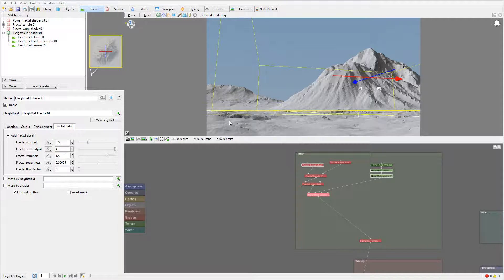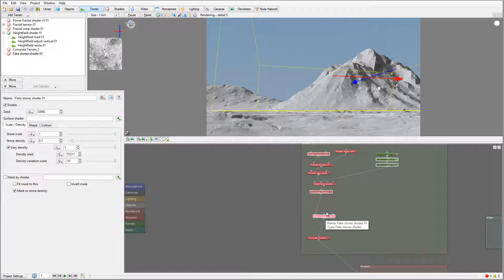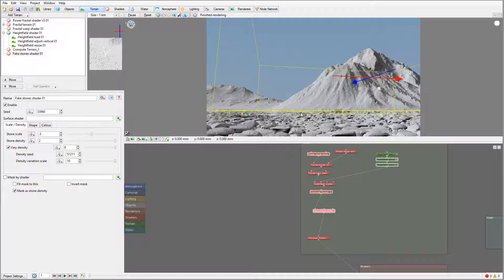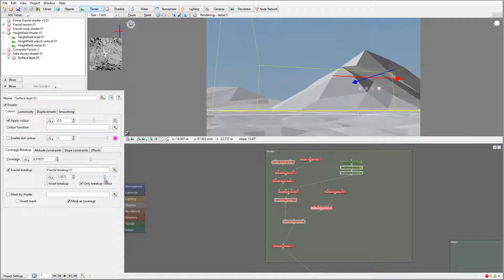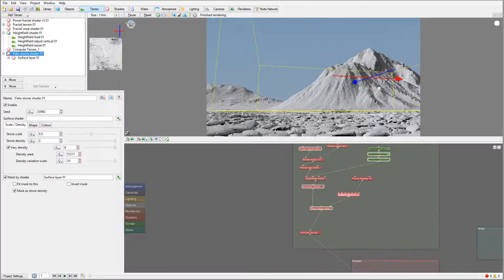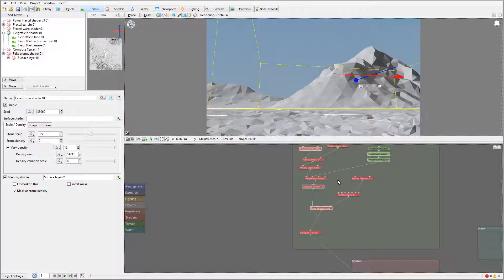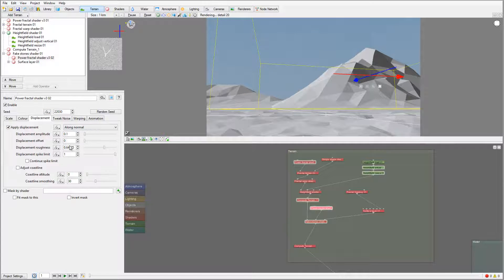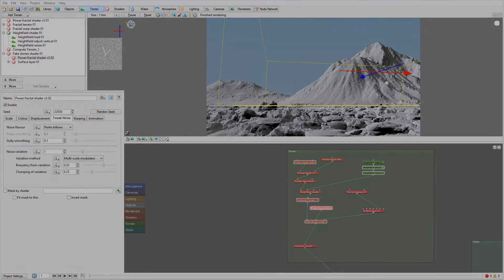Modeling in Terragen, Lost planet, Adding rocks, part 4 of 11. Exploring Terragen 3, series two.